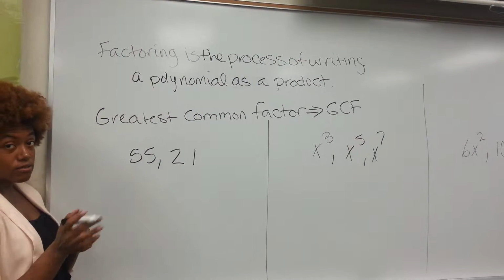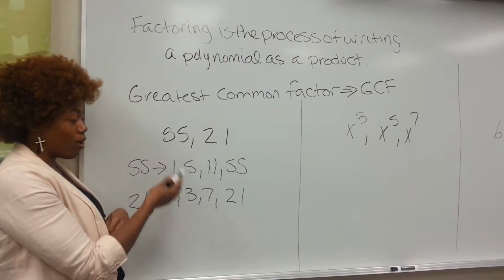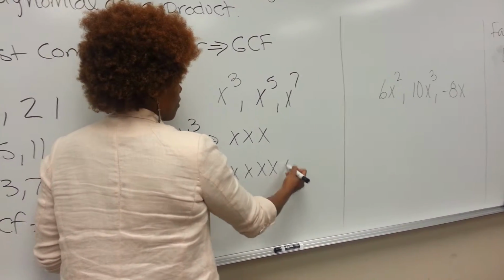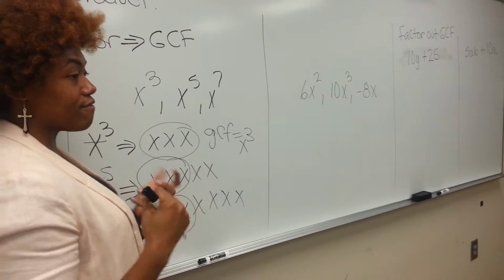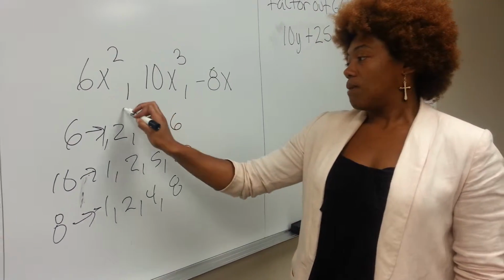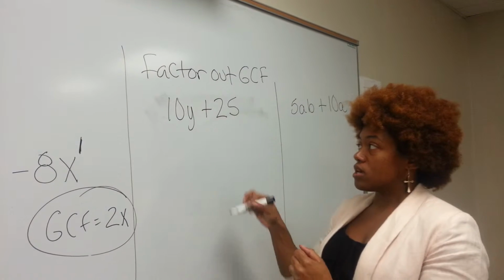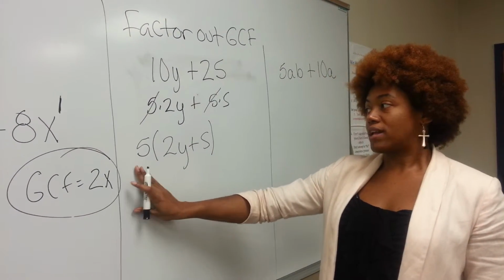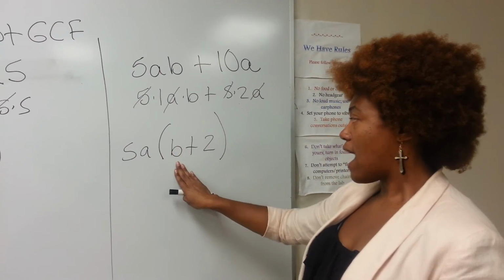Greatest common factor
Asu college alg factoring